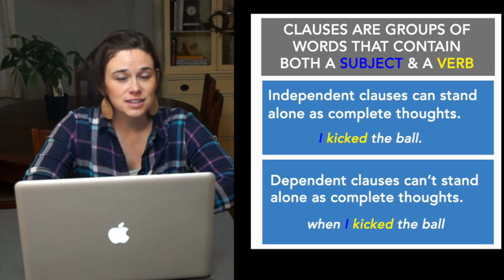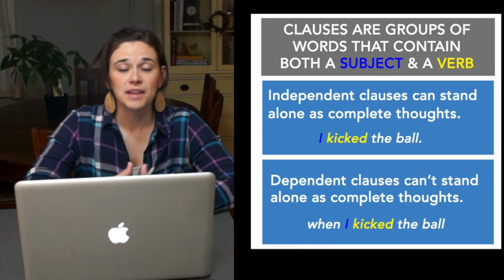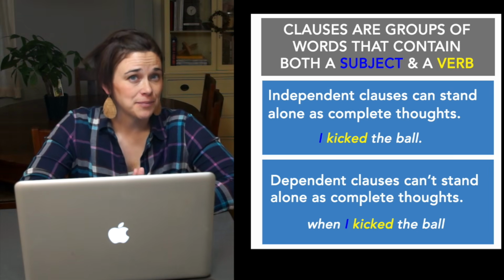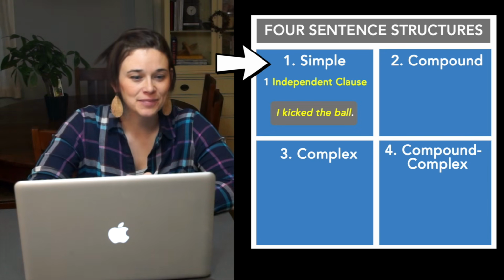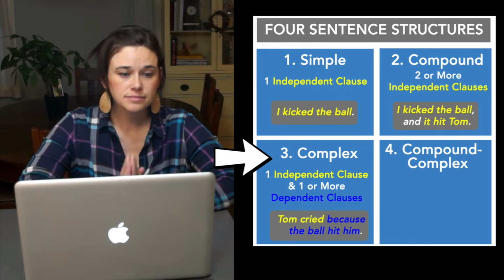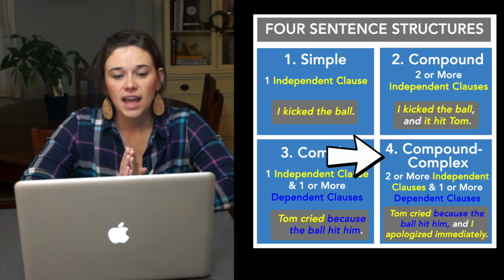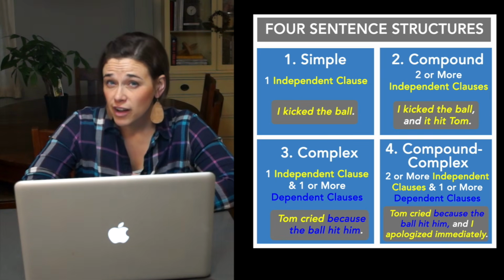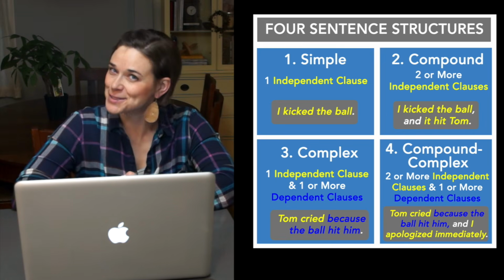Sentence Structure - Learn About The Four Types of Sentences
It's time to learn about simple sentences, compound sentences, complex sentences, and compound-complex sentences.

0:00 - Intro
0:07 - The 4 sentence structures
0:27 - What is a clause?
1:42 - Simple sentences
1:52 - Compound sentences
2:07 - Complex sentences
2:25 - Compound-complex sentences
2:52 - Learn more about dependent clauses